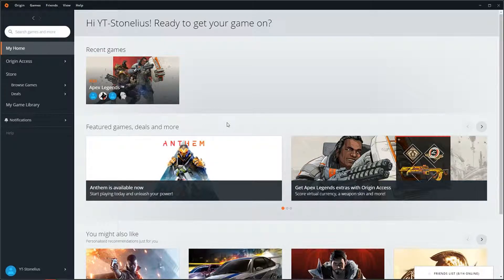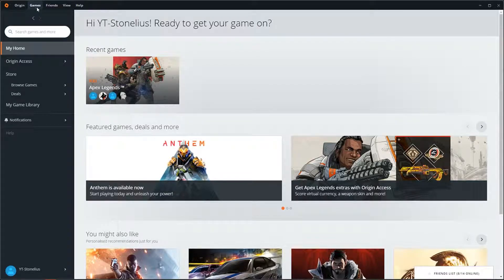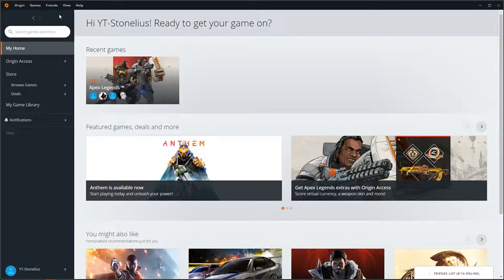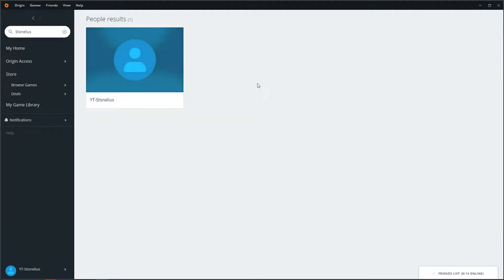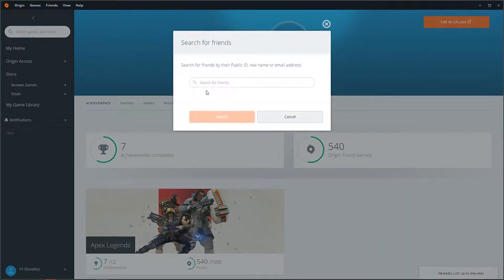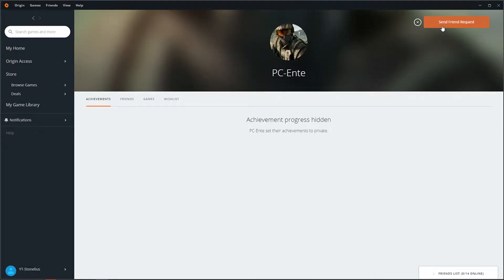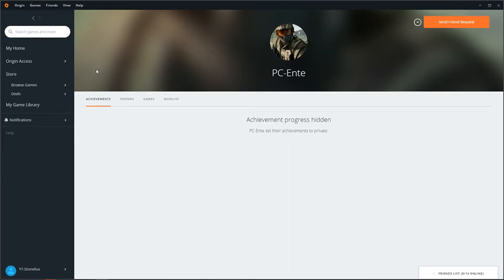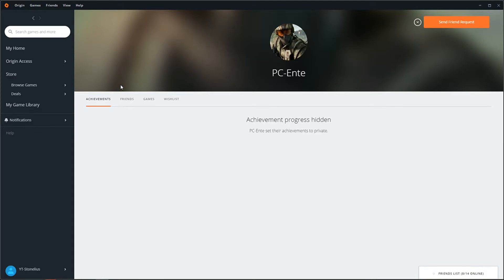How to Add someone in APEX legends friendlist origin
In todays video I will show you how you can add someone into the friend list in origin. , transferwise ‏‏‎ ‎

GET AMAZING FREE Tools For Your Youtube Channel To Get More Views:
Tubebuddy (For GROWTH on Youtube):